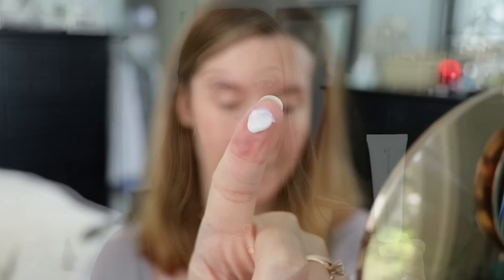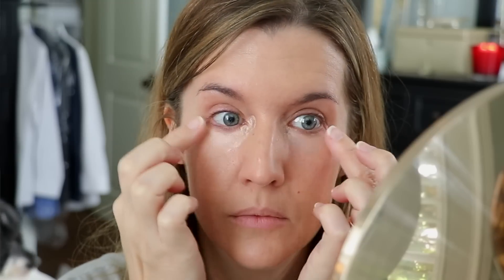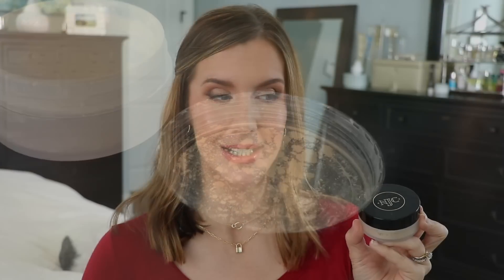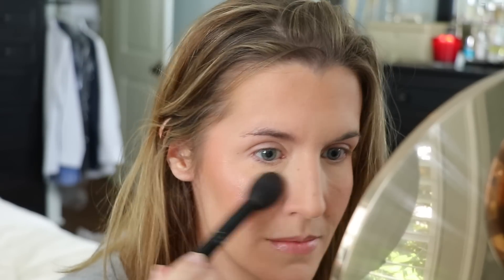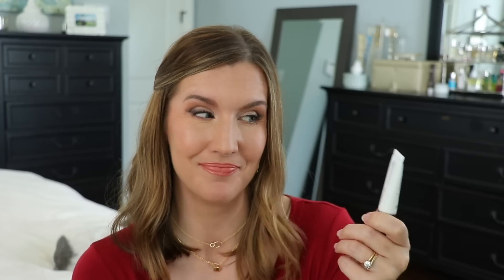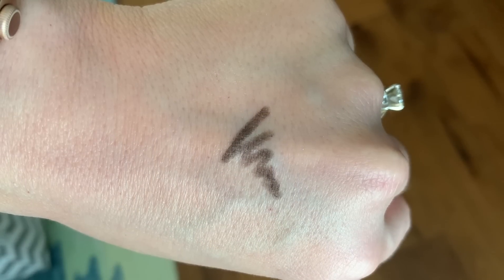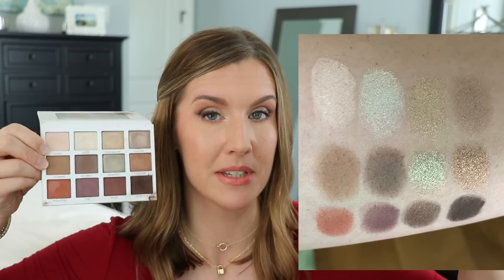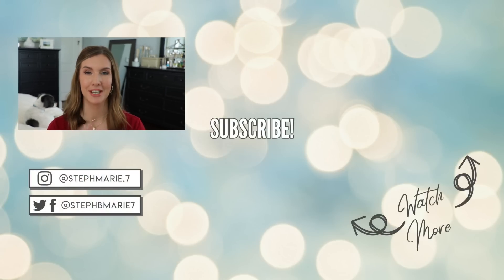Ride Or Die Makeup 2020 | Holy Grail Makeup I Love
Today I'm sharing my Ride or Die, HOLY GRAIL makeup! I've never done this video before. I hope you enjoy! I'd appreciate it if you would click the Like button if you enjoyed this video!

To help support current causes, I've been sharing resources in my IG stories on how we can educate ourselves re: racial inequality and spread love.
- If you're looking for Black beauty brands to shop & support, I've compiled a lengthy list here & will be updating
- If you're looking for ways to educate, new influencers to follow, or for resources, I have a post
I’m very blessed to be a part of such an incredible community. I appreciate you all!

💠 Have a YOUTUBE CHANNEL OR SOCIAL MEDIA PLATFORM to grow? 💠

Makeup worn is noted with a * below

🔹Products 🔹

Charlotte Tilbury Lipsticks (In Love With Olivia*, Dance Floor Princess, B!tch Perfect, Glowing Jen)

🔹Relevant Videos 🔹